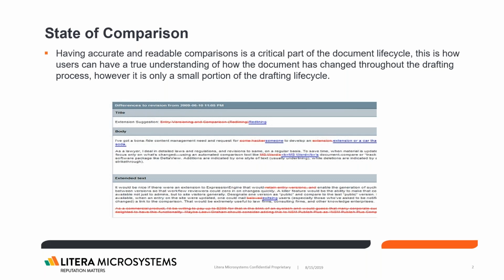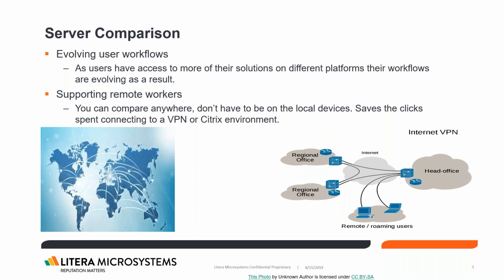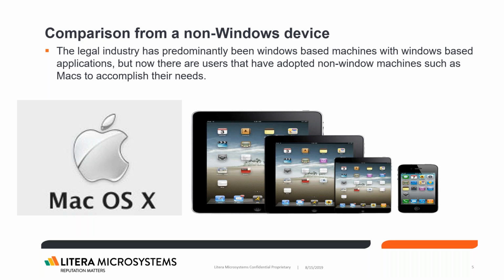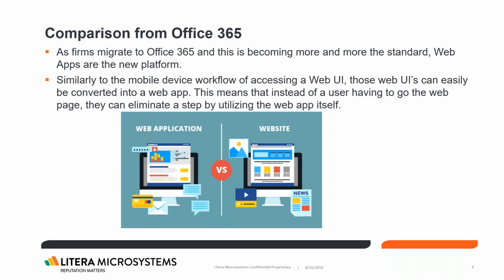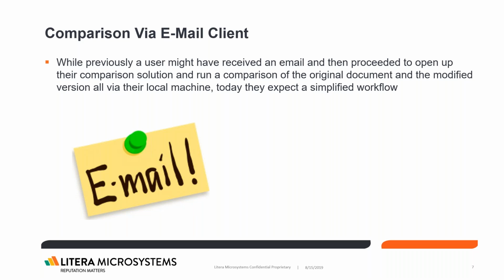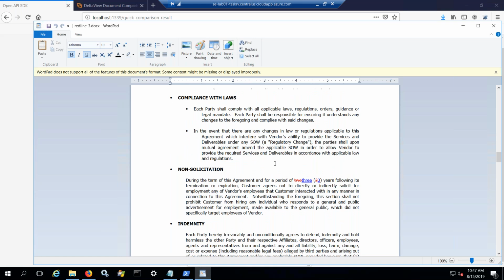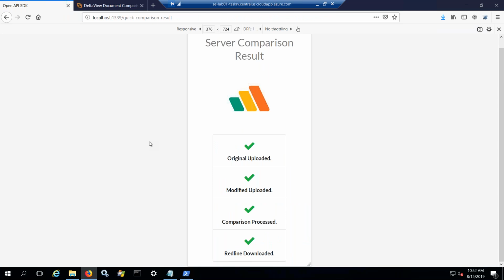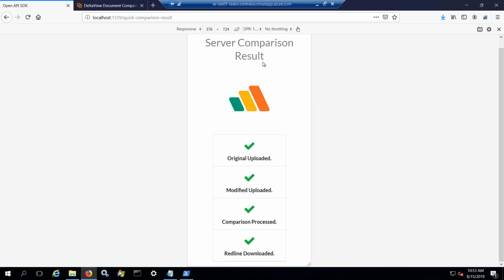Spotlight On | A Look at Server Comparison